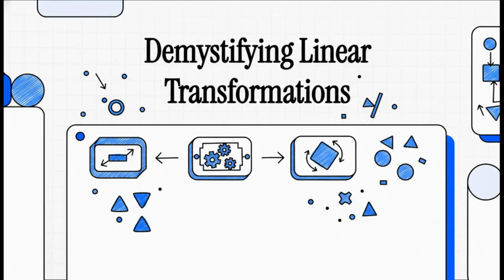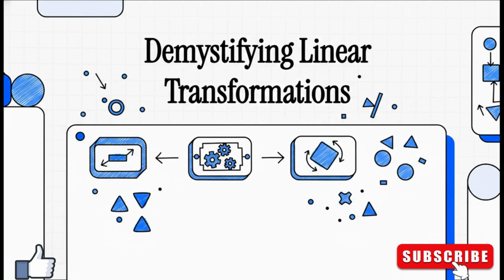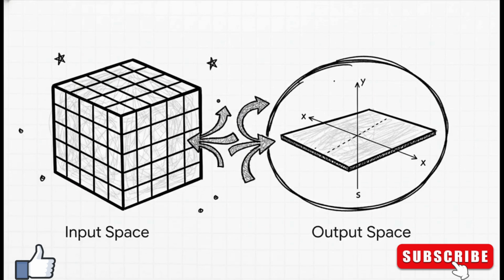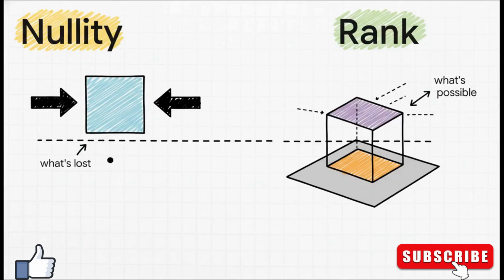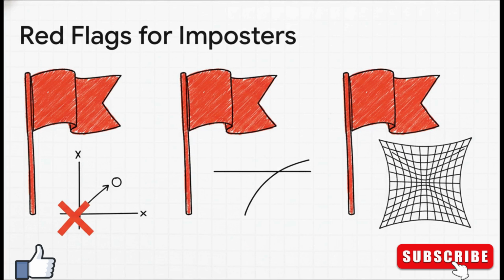Foundations of Linear Transformations and Matrix Representation